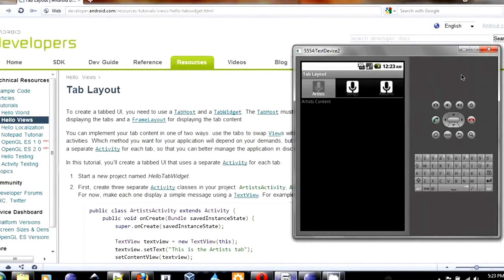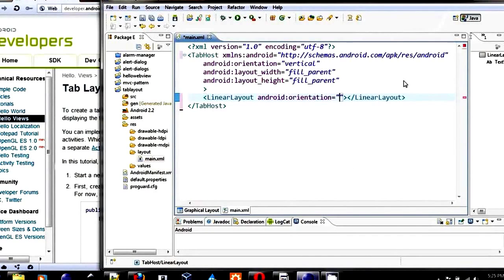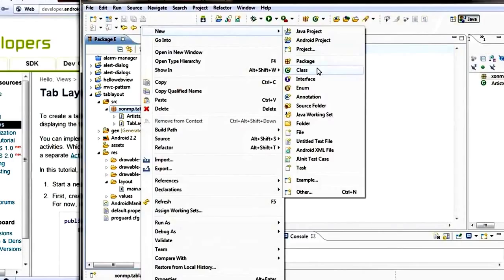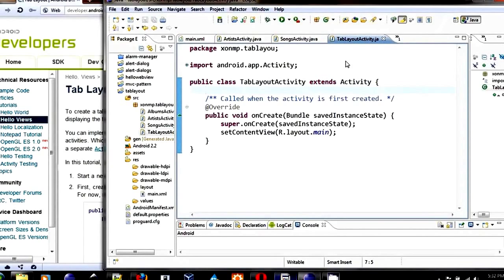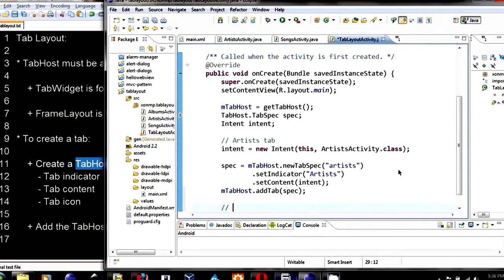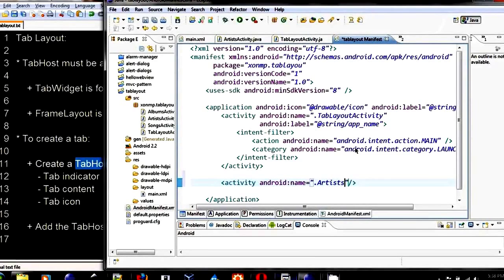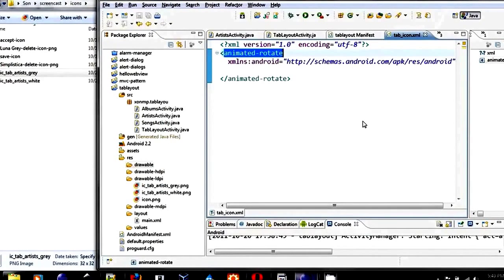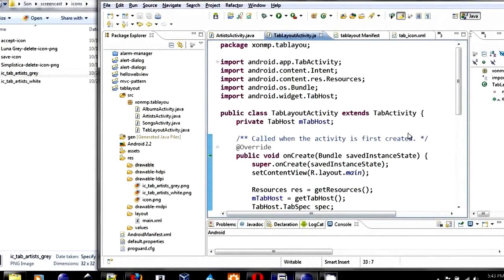ANDROID TUTORIAL Tab Layout Tutorial